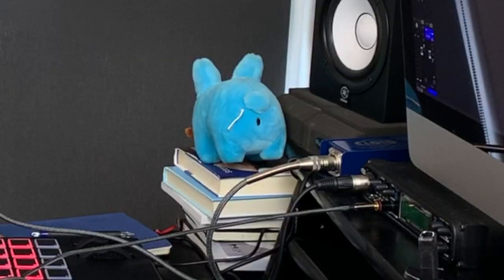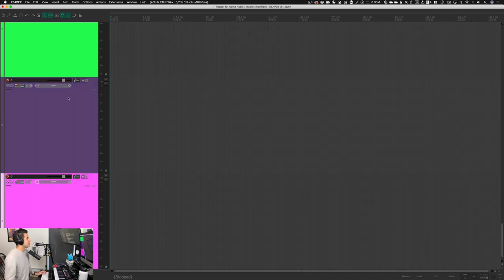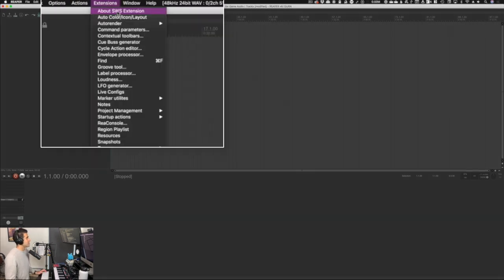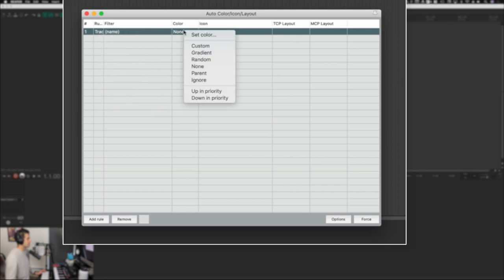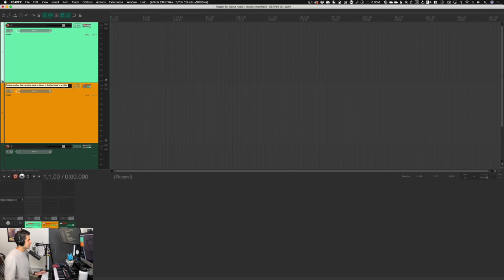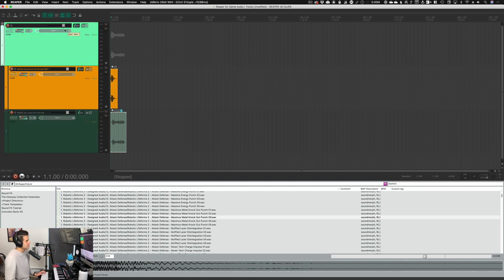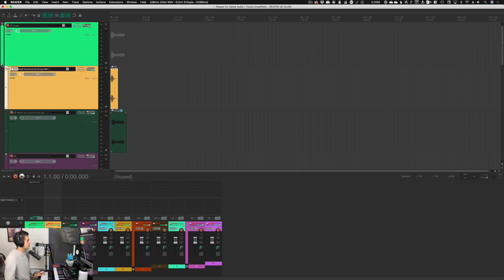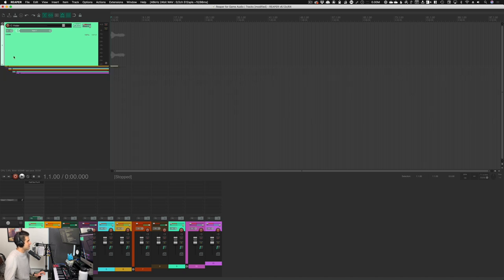Reaper for Game Audio | Part 4 - Working With Tracks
In this Reaper for Game Audio tutorial, we're going to talk about tracks in Reaper 6. Yes, of course, tracks are in every DAW on the planet, but the way Reaper handles them is incredibly handy for our sound design work.

00:00 - Intro
00:09 - Tutorial Start
01:10 - Making an Action for Creating Tracks
02:04 - Making Multiple Tracks at Once

04:00 - Auto Track Coloring
06:42 - DOG!
07:00 - Folder Tracks
12:00 - More Folder Track Tricks

14:00 - Zooming In and Out on Your Tracks
15:25 - More Track Coloring Options
17:20 - Get 2 free game audio courses

On top of learning about making tracks, we also cover a lot of little niggling, but important topics like colors, a little bit about the mixer, folder tracks, why Reaper's tracks are special, and much much more.

And of course, Thane is here. Everything is wonderful when Thane is here.

We're also using the default Reaper 6 theme for this series!

▬ Free Game Audio Courses + Newsletter Signup ▬▬▬▬▬▬▬▬▬▬

▬ Game Audio Talks ▬▬▬▬▬▬▬▬▬▬